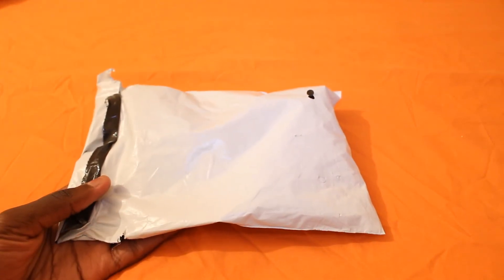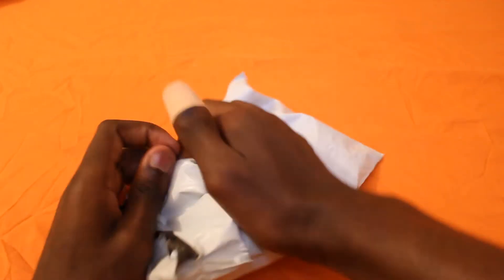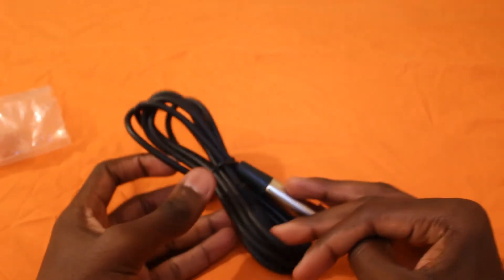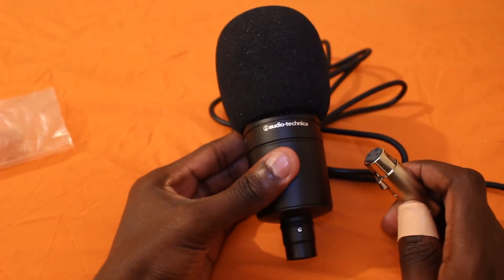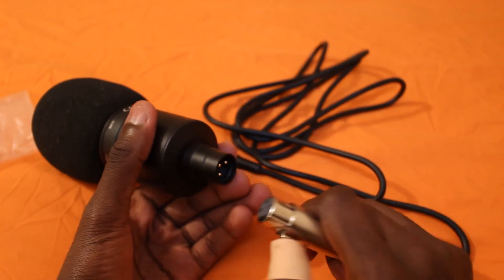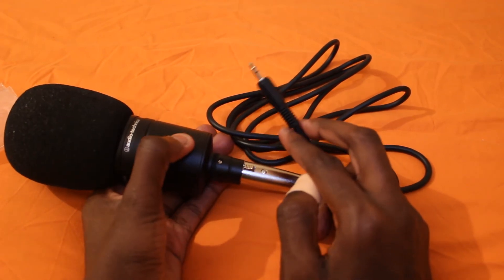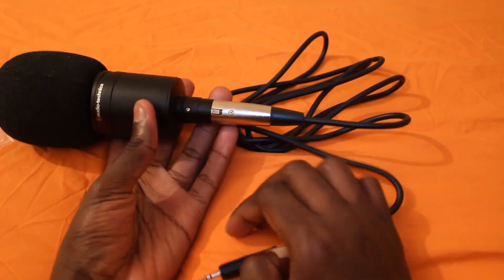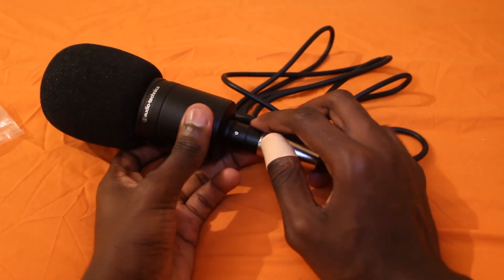Jack Cable Microphone to PC UNBOXING + REVIEW 2m 2 Metre XLR 3 pin Female Socket to 3.5mm stereo